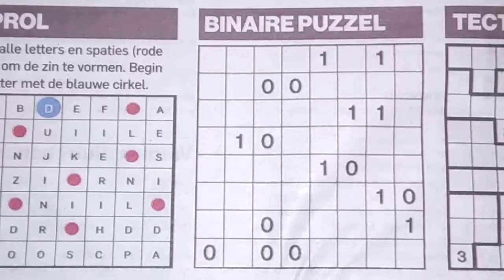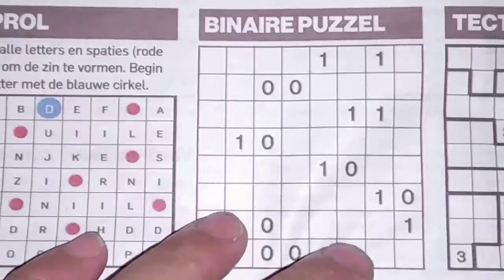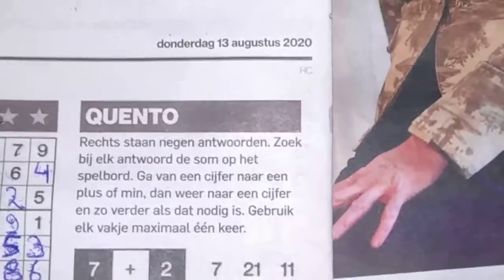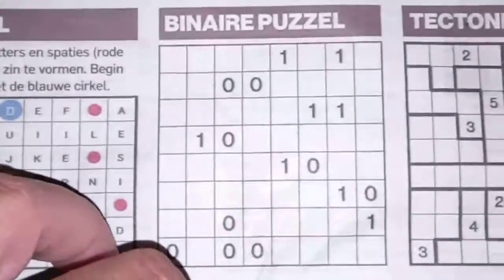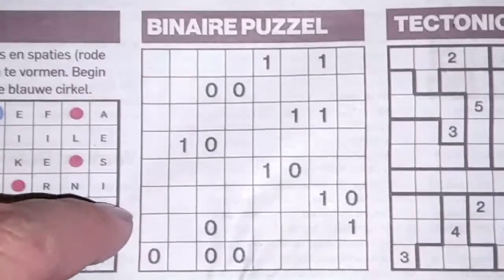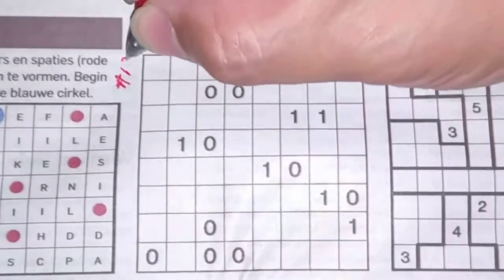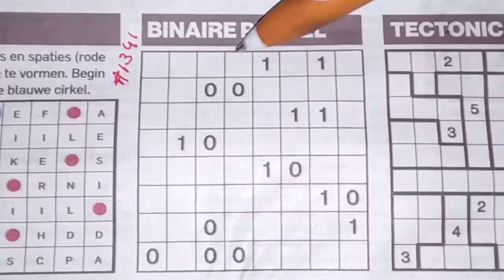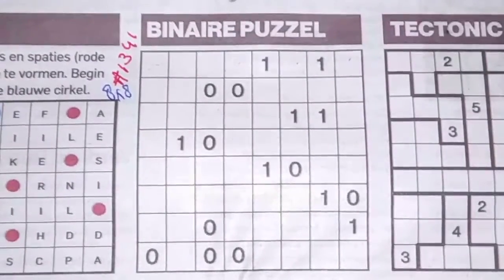Thursday. Bonus Extra edition. (#1341) Binary Sudoku puzzle. 08-13-2020 Extra part 4 of 5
Enjoy the Binary Sudoku puzzle (Thursday 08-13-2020 edition)